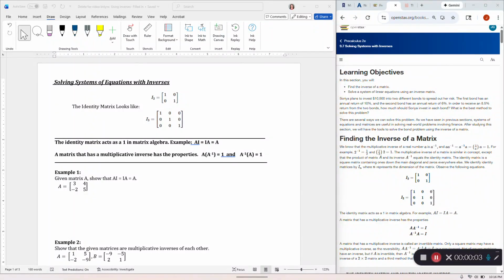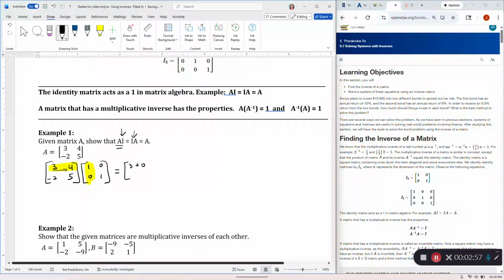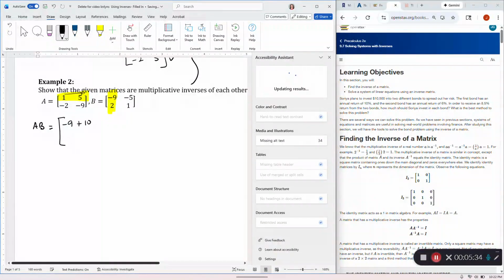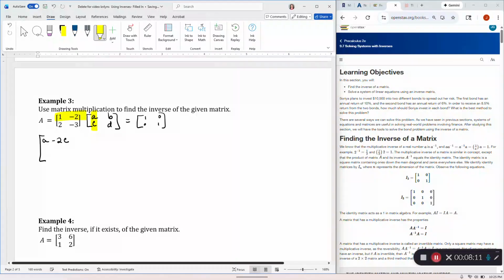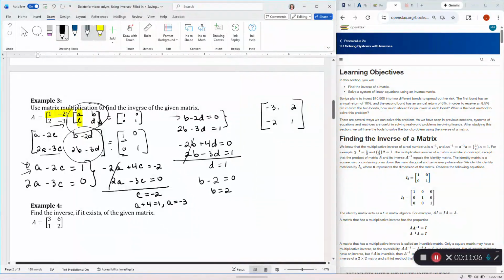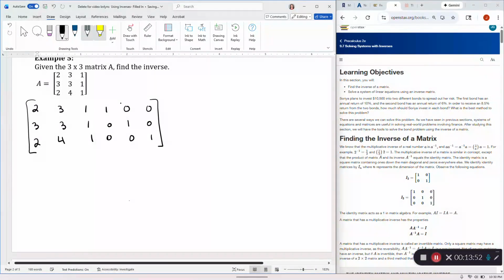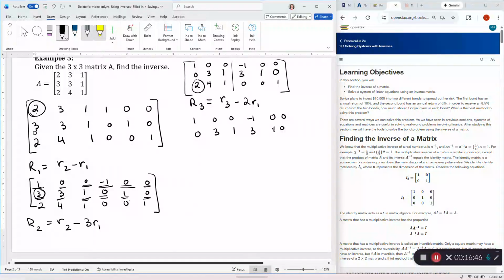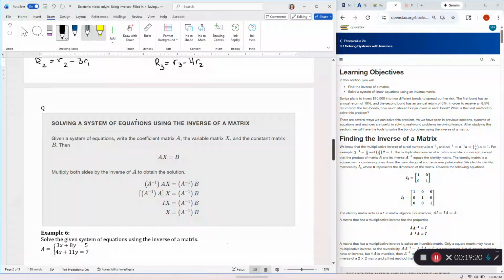9.7.1 Finding Inverses of Matrices (OpenStax Precalculus)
Correlates closely with OpenStax Precalculus section 9.7.
Given a system of equations, we will find the inverse matrix.